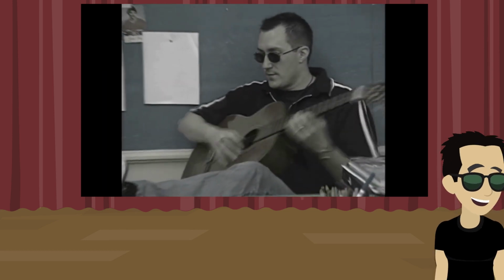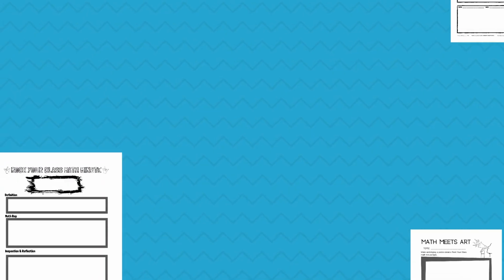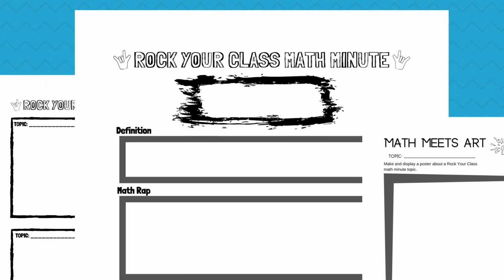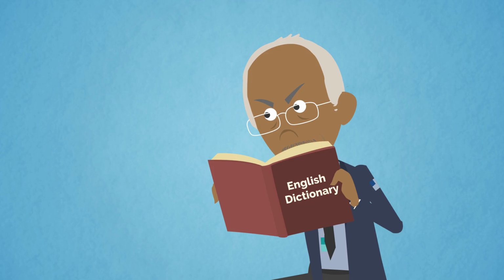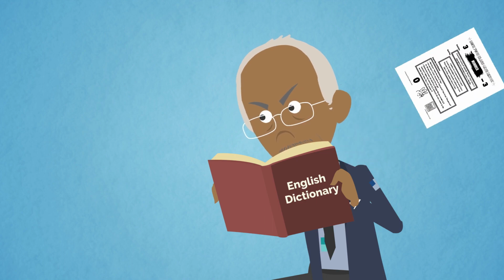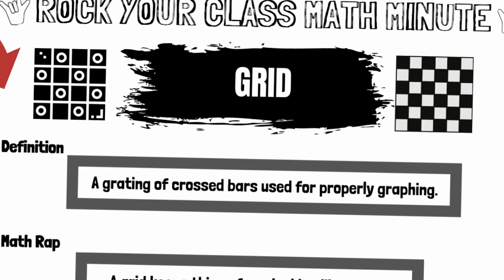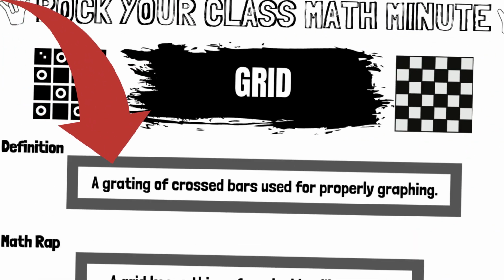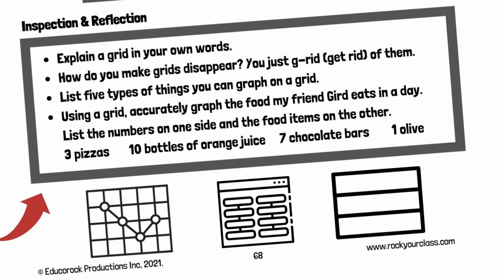GRID - Rock Your Class Math Minute Video